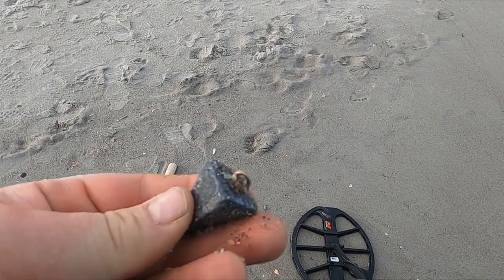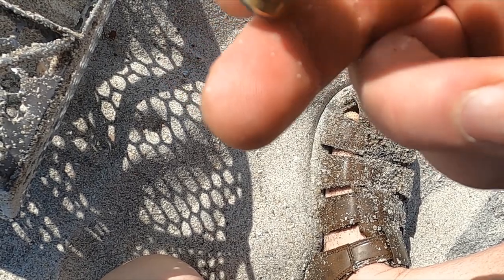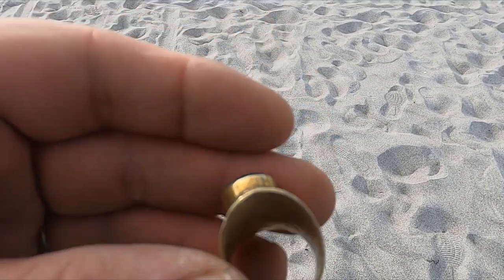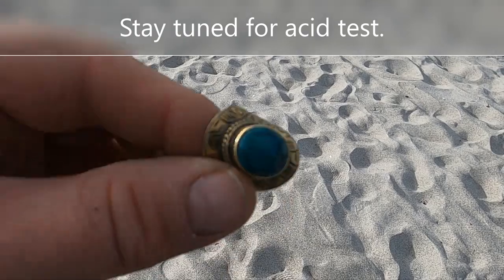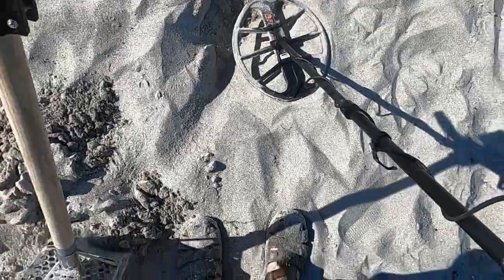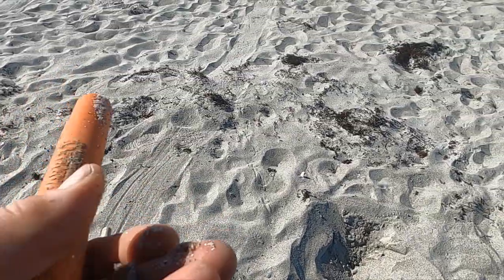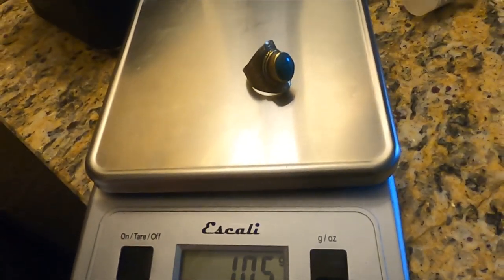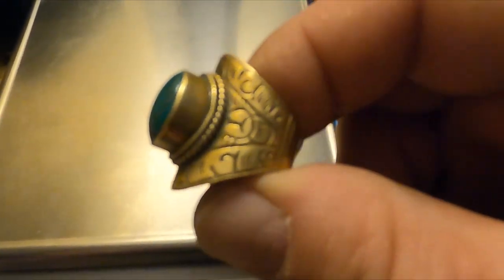#44 Huge Florida gold ring found on the beach.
I hit cocoa beach for the second day.  It seemed like the further I got from the public access the better.  We just started getting some good finds yesterday when we had to stop metal detecting.  I pick up where I left off and I am so glad that I did.  Monster gold ring found.

Send us some mail:
105 2nd Street E Polson, MT 59860